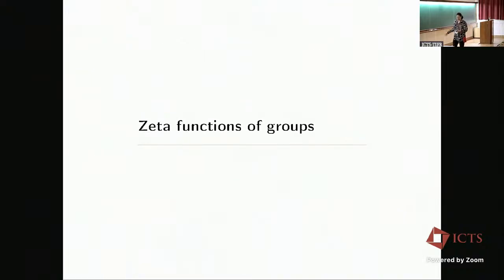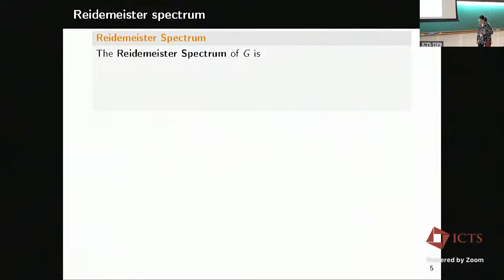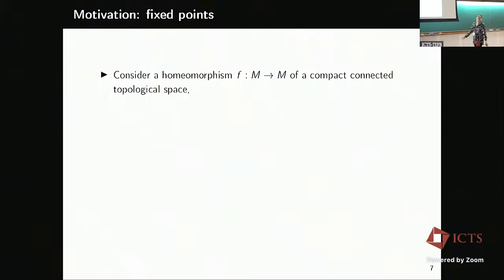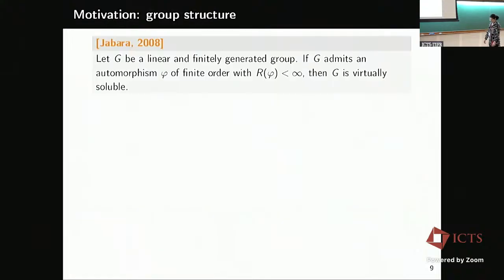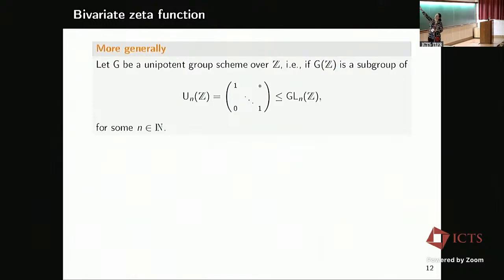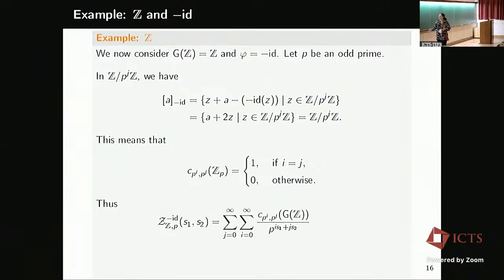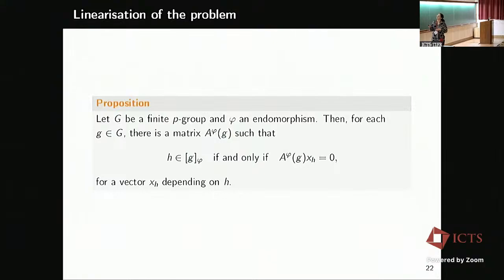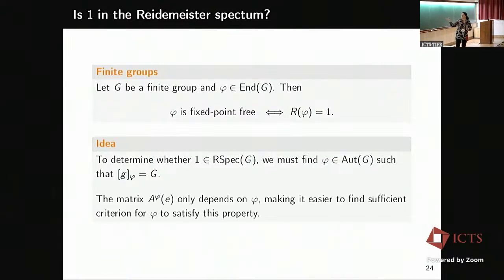Zeta Functions and Applications to Twisted Conjugacy by Paula Lins